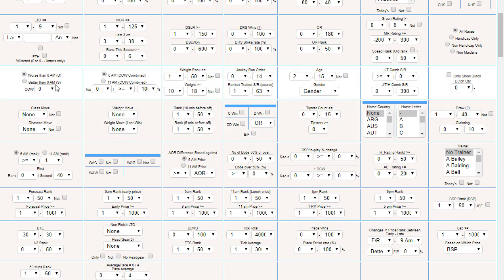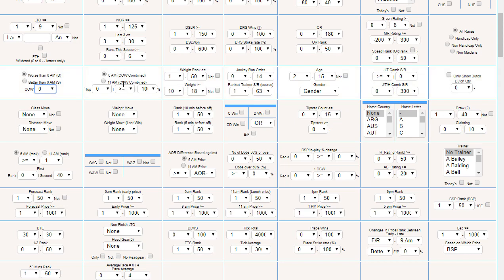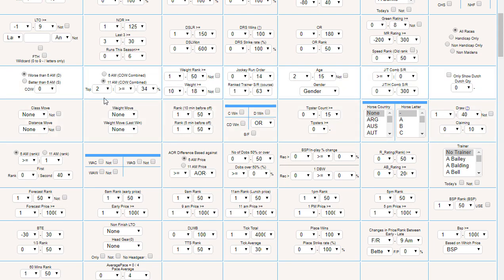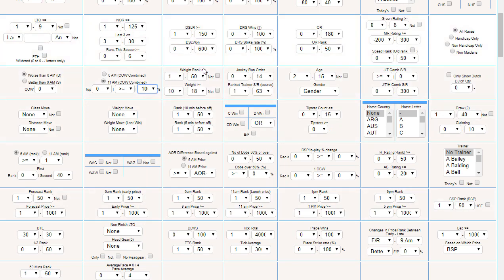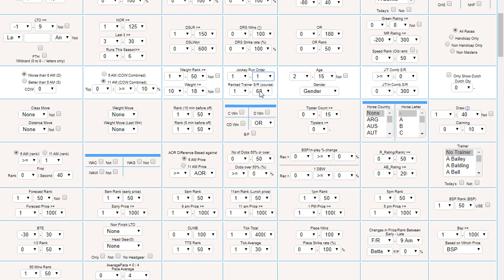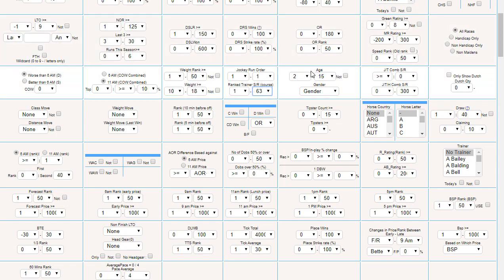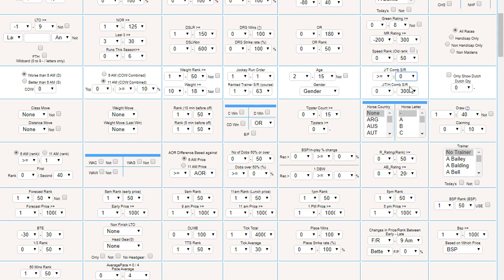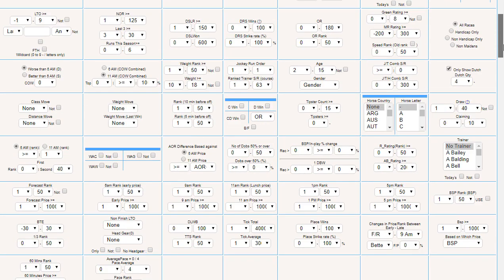PR Ratings row 4 | New Help Series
PR Ratings row 4